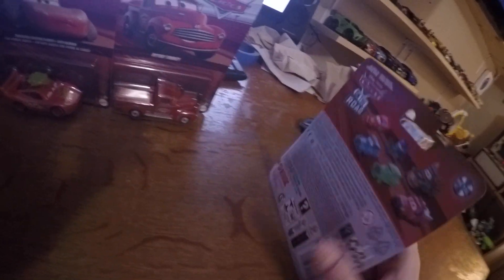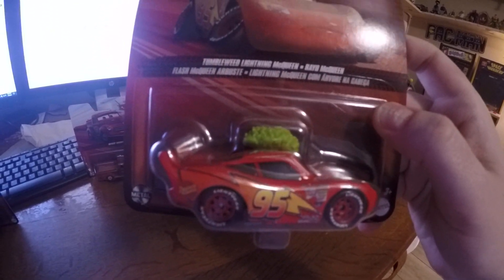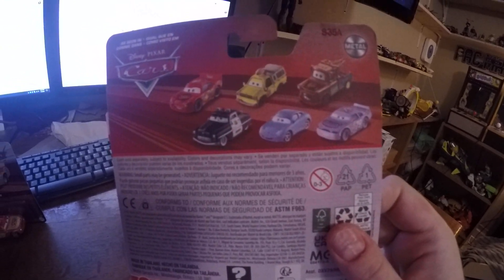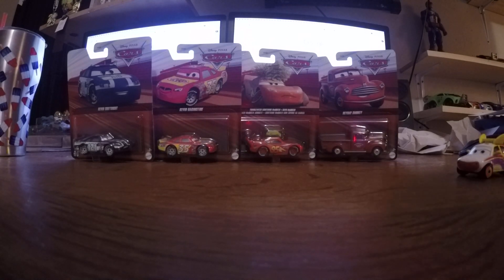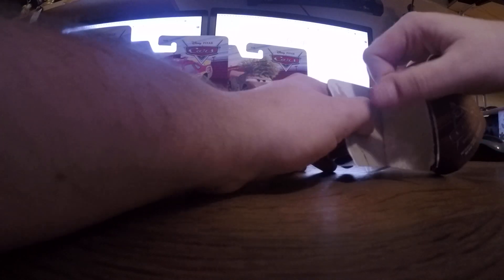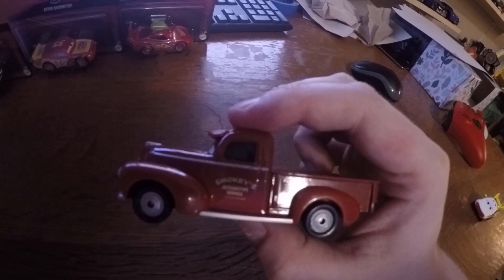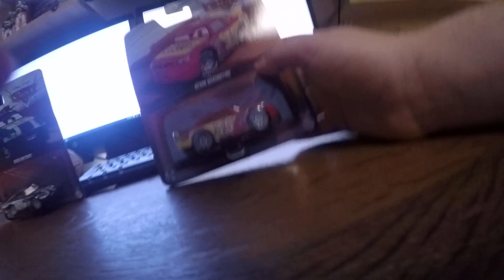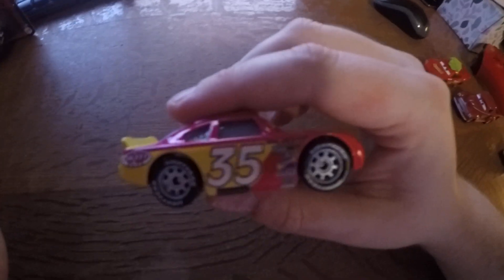Super Mario Brandon Cars Toys Previewed